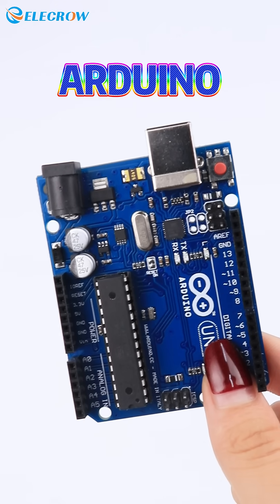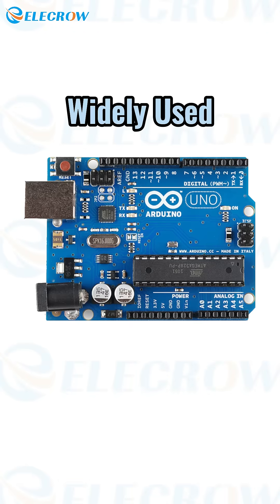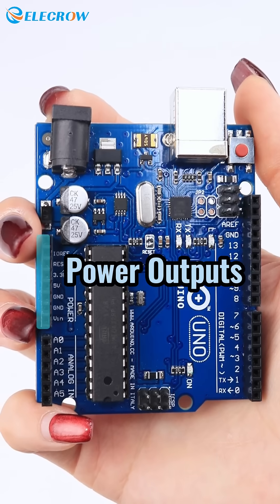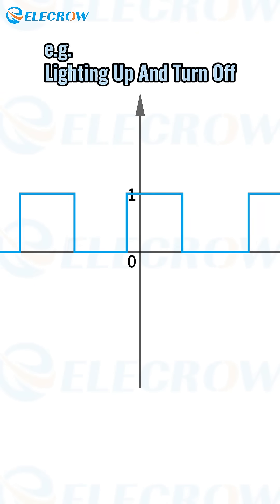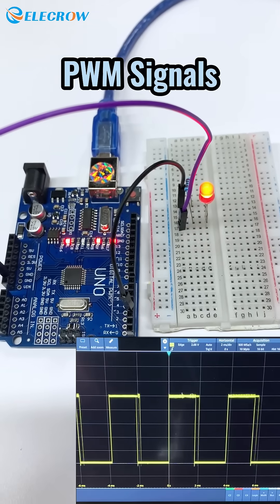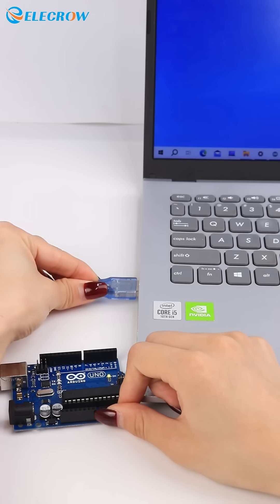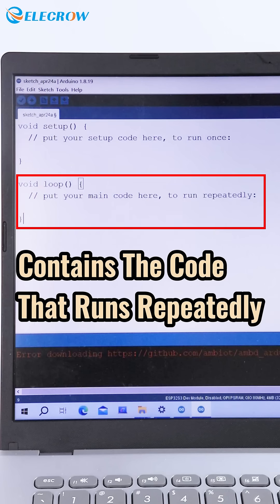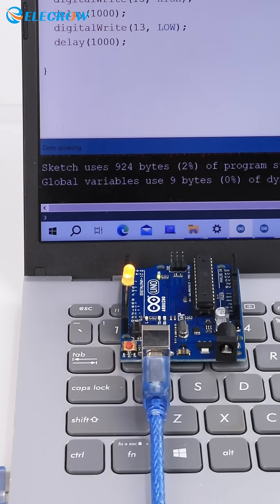1 Minute Guide to Learn How Arduino Uno Works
Learn how an Arduino Uno Micro Controller works in just 1 minute! This video is perfect for beginners or anyone looking to brush up on their electronics knowledge.

This Crowduino from Elecrow is an Arduino-compatible microcontroller board that operates on the ATmega328 (view datasheet). It adheres to the Arduino Duemilanove schematic, ensuring 100% compatibility with Arduino's existing programs, shields, and Integrated Development Environments (IDEs). 👇